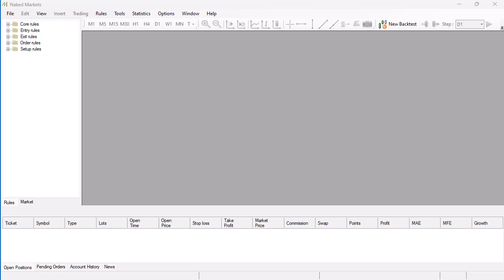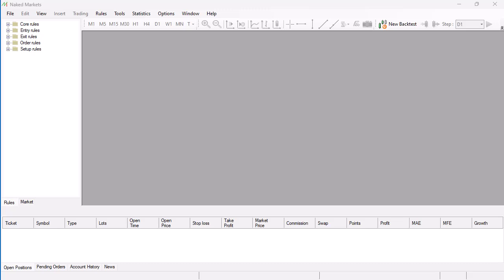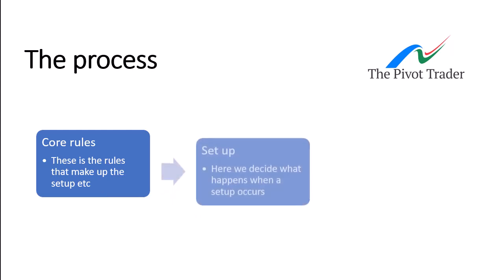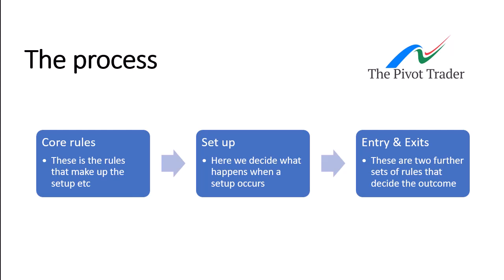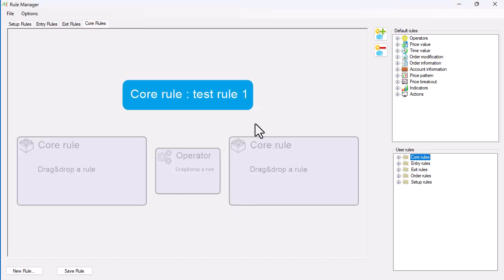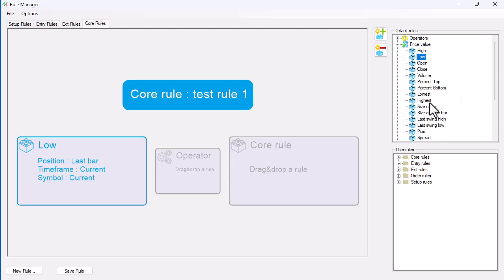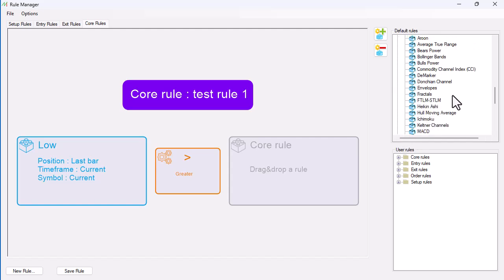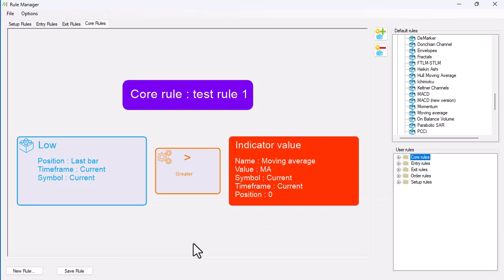1.0 An introduction to building a strategy with Naked Markets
In this video I start my demonstration of the Naked Markets Trading software.

I have been trading for well over 20 years and this is the first time that I have come across a tool that I can actually use without being a programmer.

Denis who owns the company has offered a special $20 discount if you use this